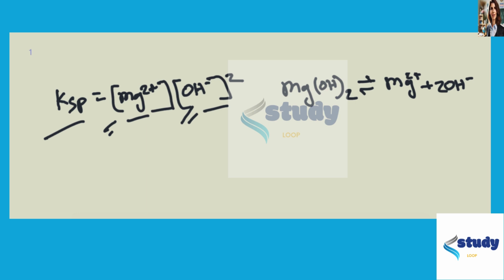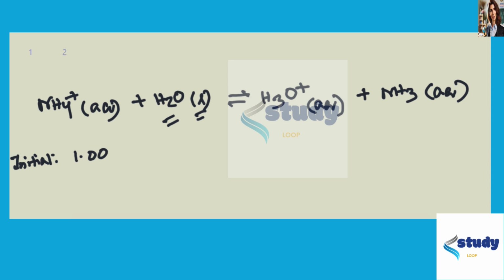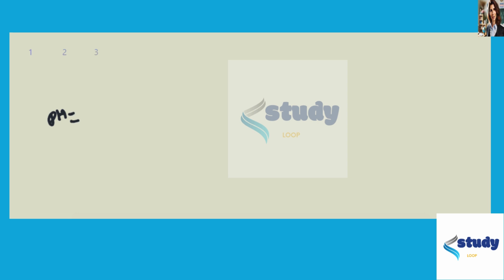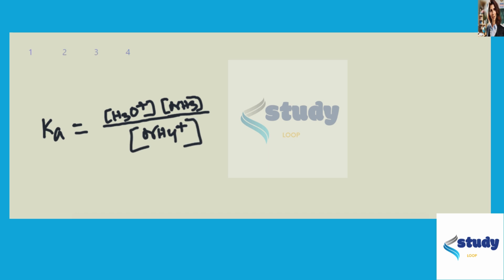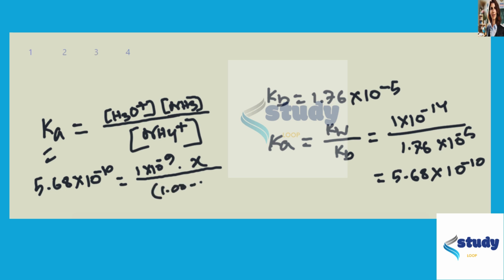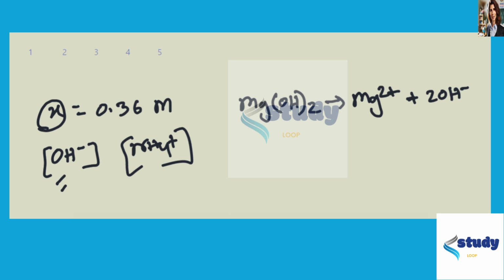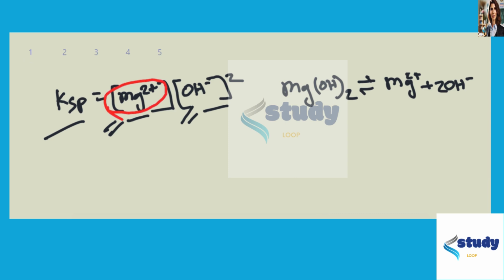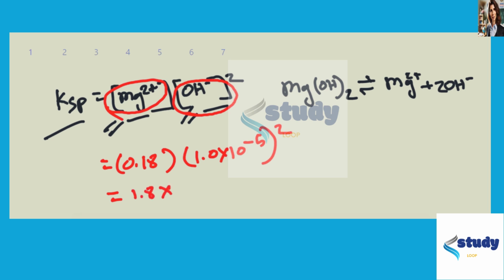When excess solid MgOH2 is shaken with 1 00 L of 1 0 M NH4Cl solution, the resulting saturated solut